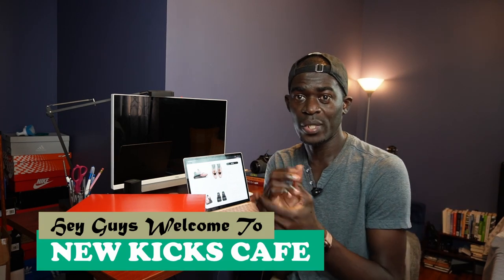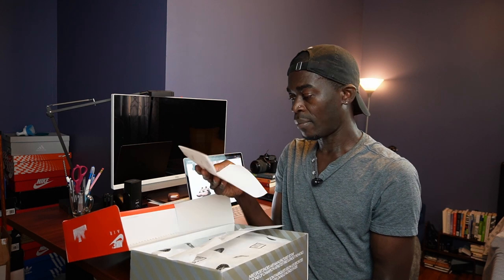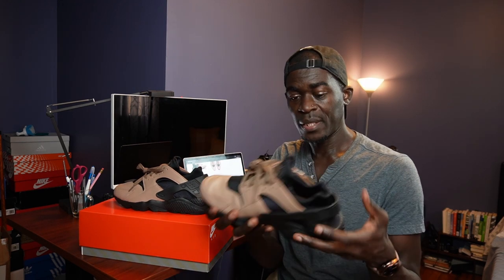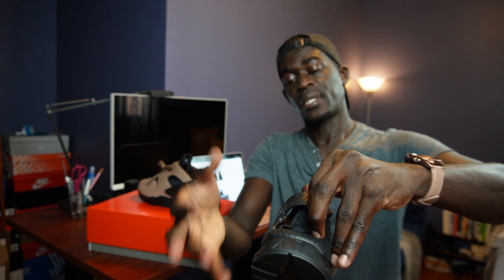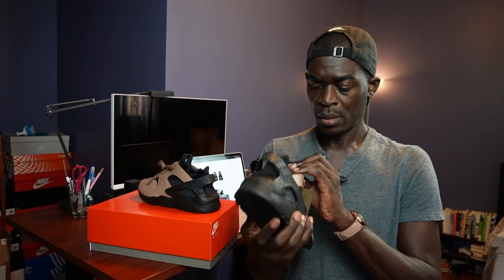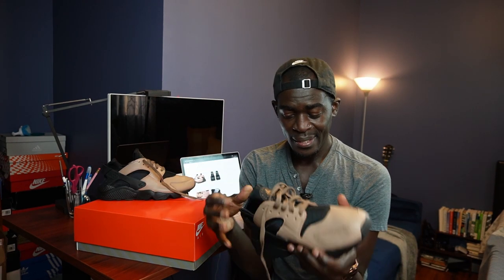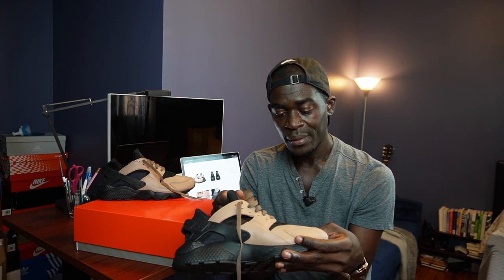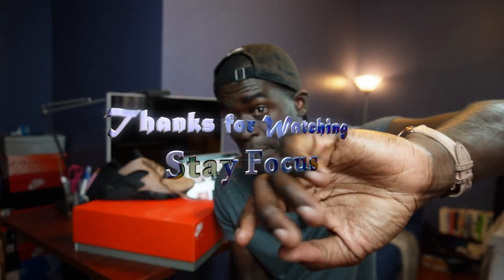Nike Air Huarache LE Chestnut Brown On Feet Review - DH8143-200 Toadstool/Chestnut Brown/Black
Thank y’all for the support. In this one we are looking at Nike Air Huarache LE Chestnut Brown On Feet Review - DH8143-200 Toadstool/Chestnut Brown/Black.

▬▬▬▬▬ Video Chapters ▬▬▬▬▬
0:00 - Starts
0:09 - What's Coming in the Video
0:58 - Nike Air Huarache LE Packaging
1:56 - Unboxing Nike Air Huarache LE
2:52 - Detail Look at Nike Air Huarache Limited Edition
6:08 - On Feet Look at the Nike Air Huarache LE
7:50 - My Impressions on the Look & Fit of Nike Air Huarache on Feet
9:40 - Wrapping Up - Housekeeping
10:15 - Similiar Content

Hurache’s are an absolute everyday wear and this is just another notch in the collection for style, undeniable classic character, and modern color schemes.

Built to fit your foot and designed for comfort, the Nike Air Huarache LE brings back a street-level favorite. Crisp leather on the upper mix with super-breathable, perfectly shined neoprene-like fabric for easy styling. The iconic heel clip and stripped away branding keep the early '90s look you love.

Originally designed for performance running, Nike Air cushioning delivers lasting comfort. A plush foam midsole feels soft and springy. Iconic heel clip and stripped away branding keep the early '90s look you love.

Upper has crisp leather and airy, neoprene-like fabric for added comfort and easy styling. Cushioned inner sleeve stretches to your foot for a personalized fit. The rubber sole adds durability and traction.

Rubber sole
Variable width lacing
Huarache emblem on tongue
Colorway: Toadstool/Chestnut Brown/Black